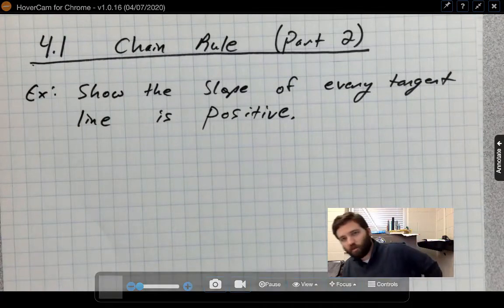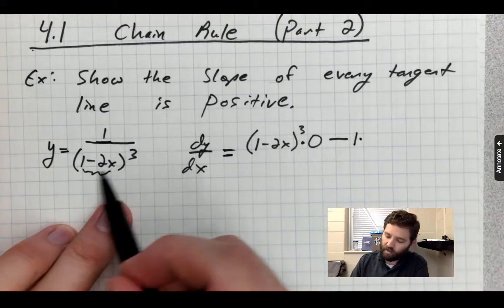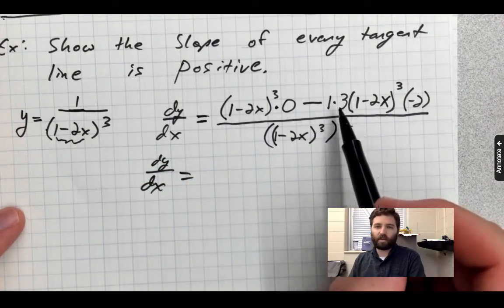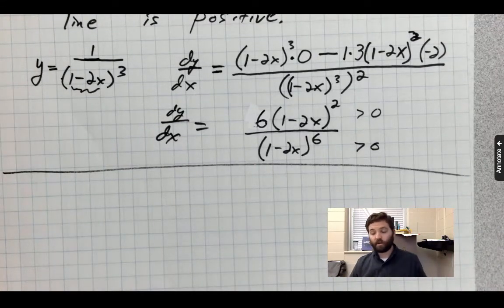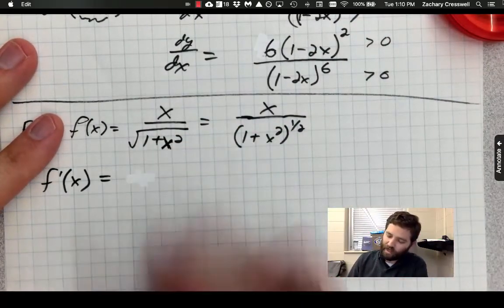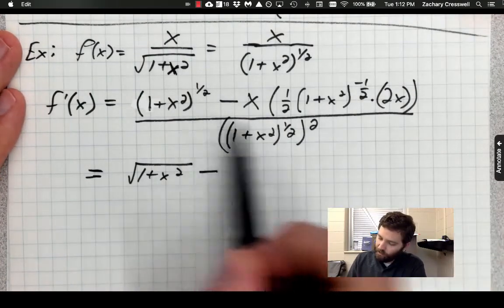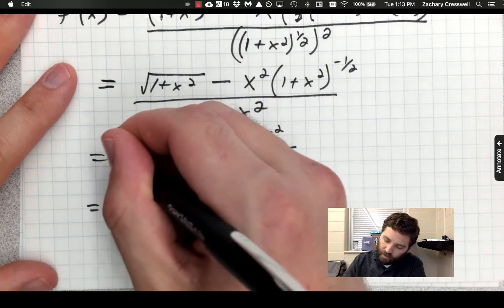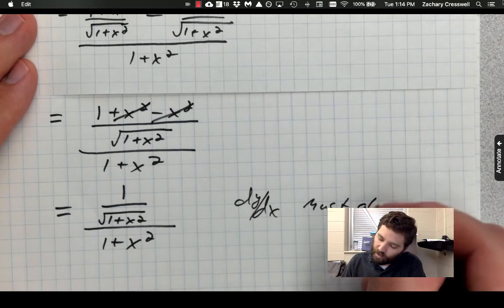AP Calculus - Chain Rule (4.1 - part 2)